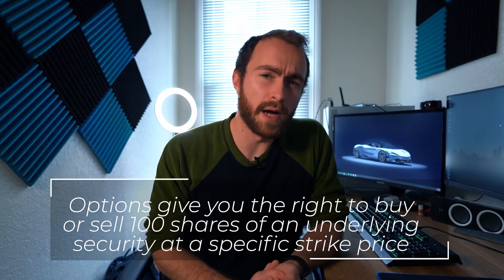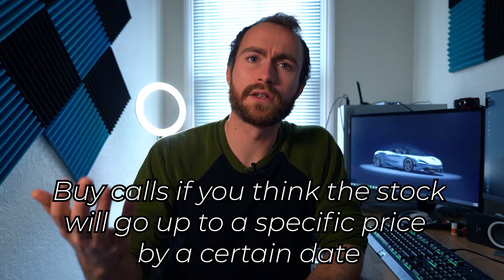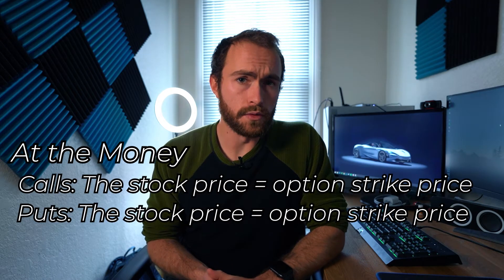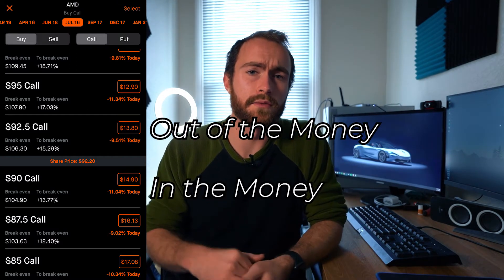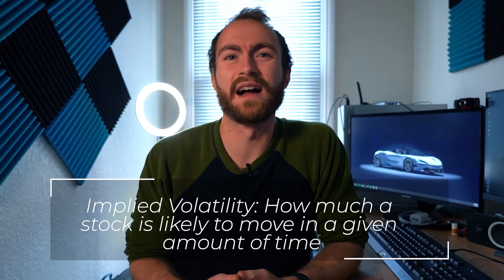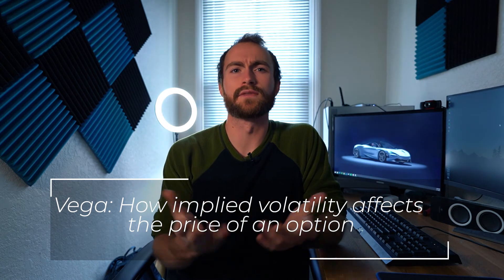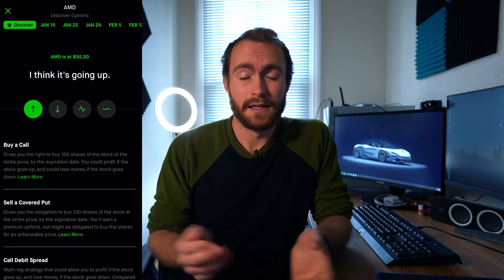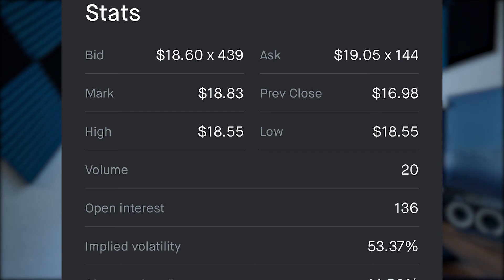How To Trade Options With Robinhood For Beginners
You just got your Robinhood portfolio going, and now you are looking for how to trade options with Robinhood for beginners. Once you are approved for options then you can trade options with Robinhood. It's not too difficult to do, just takes a little bit of work to trade options with Robinhood.

0:00 - Intro
0:58 - What are Calls and Puts?
3:14 - ITM, OTM, ATM
4:19 - How Can You Use Options?
5:47 - What Are the Options Greeks?
9:19 - How To Trade Options On Robinhood

My Camera Equipment
Tamron 20mm Lens
Cards in my wallet
My wallet
Chase Sapphire Reserve
Welcome back to the channel, I’m Jacob Fisher and today we are talking options, but the option basics so we can all get a good understanding of how options work.

Let’s talk calls and puts first. The very fundamentals of options. An option is something special, it gives you the right to buy or sell 100 shares of a stock at a pre-determined price point or strike price.

If you are buying a put option then you get the right to sell 100 shares of an underlying security at a specific strike price.

If you wanted you could also be the seller in which selling a call obligates you to sell 100 shares of a stock at an underlying price while selling a put obligates you to buy 100 shares of a stock at an underlying price.

Selling options allows you to generate income because if the buyer of the option doesn’t exercise his position then you get to keep that premium they may have paid.

Next we move into the in the money, at the money and out of the money. Pretty simple to understand these I promise.

In the money for calls means the underlying security’s price is below your options strike price.

Out of the money calls are just the opposite in which the underlying security’s price is above your options strike price. Out of the money puts are where the underlying security’s price is below your options strike price.

How can you use options? You can use options in pretty much three major ways.

Income generation. If you want to be the seller of the options then you can check out videos of mine on how to generate income with options like using the wheel method.

Hedging. If you like your portfolio but want to be protected below certain drops then you can pretty much use options to buy puts and protect your portfolio since puts would give you the right to sell 100 shares of some stock at a set price.

Lastly, we have speculative plays. Now this is where wall street bets and options get their famous attention for 1,000% gains in a day.

Before we get into the greeks we need to talk about implied volatility. It’s calculated on some advanced formula, but we don’t need to know that. Essentially it means how much a stock it likely to move in a given amount of time.

Now let’s get into the greeks because I think when people think about options they think, but the greeks are the most complicated thing ever. What does Delta, gamma, theta and vega even have to do with options?

Let’s start with Delta. This is how much the option is expected to change for every $1.00 move in the underlying security.

Moving into Gamma, which affects delta. Gamma is the change in delta for every dollar change in the underlying security.

Next is theta, which is the change in the option price for every 1 day closer to expiration.

Then we have Vega, which is how implied volatility affects the price of an option.

They also show you the bid and ask which the bid is the current price someone is trying to buy the option at while the ask is the price someone wants to sell an option at.